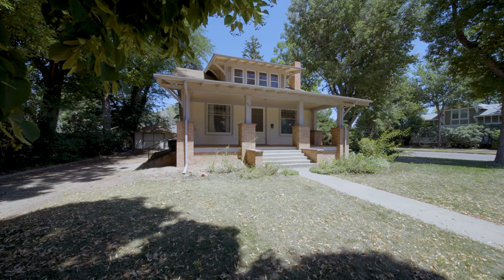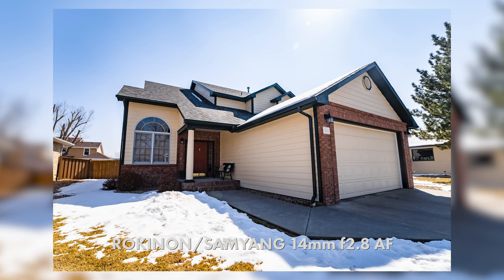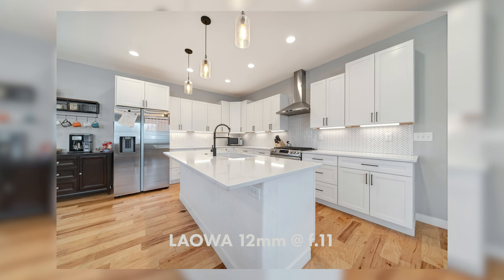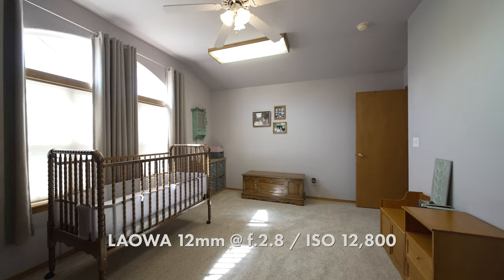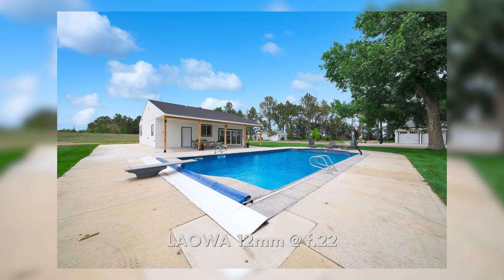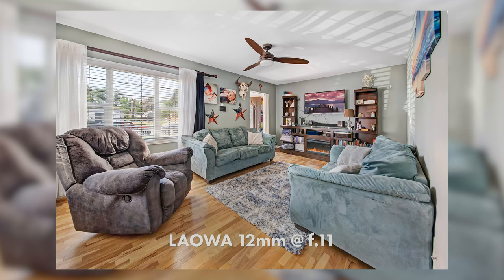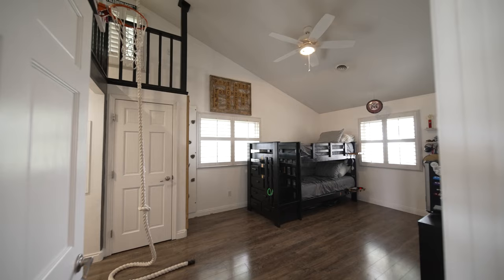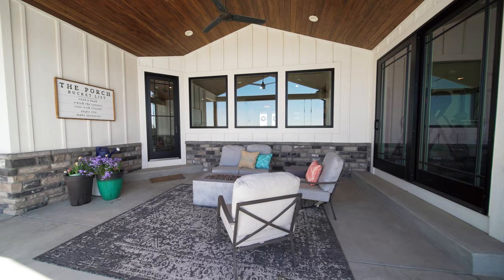Laowa 12mm Zero-D: The BEST Wide-Angle Lens for Real Estate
The Laowa 12mm D-Dreamer is by FAR my most-used lens and the best lens for anyone with a real estate photography and video business.
-MJ

Featured Stuff

The Laowa 12mm f2.8 (E-Mount)

My A Camera Used in This Video
The Sony a7SIII

The a7SIII Rig

Atomos HDMI Cable
Ninja V Mounting Plates
SmallRig Monitor Mount

SmallRig a7SIII Cage
SmallRig Handle
SmallRig Cable Clamp
SmallRig Nato Rails

Camtree Hunt Handles
Camvate Riser
SmallRig Magic Arm
SmallRig Shoulder Pad
SmallRig Rods

Rode Wireless Go

Sony Z Batteries
NPF Batteries

Upcoming Stuff

Exclusive content and business kickoff mastermind group coming soon!

My Complete Camera Gear

My Cinema Camera
My B-Cam
My C-Cam
The Best Portrait Lens Money Can Buy
The Best Wide Angle Lens for Sony
The Sharpest 50mm Evah
My Shotgun Mic
I Record Everything with this
My Recording Media
My Lapel Mic
My Key Light
The Light Everyone Needs
My Other Light
My Drone

The Music & SFX

The Socials